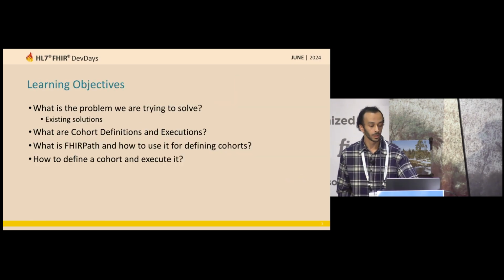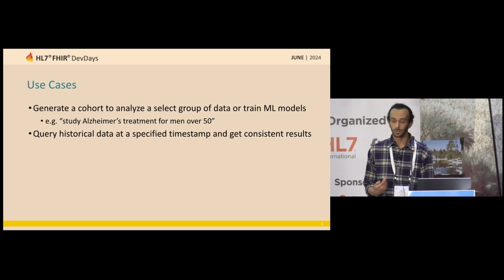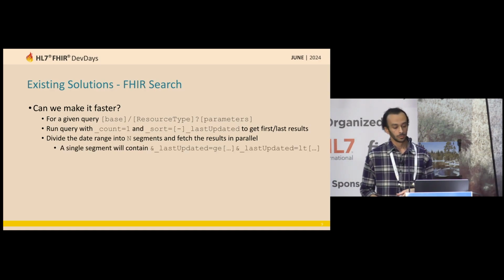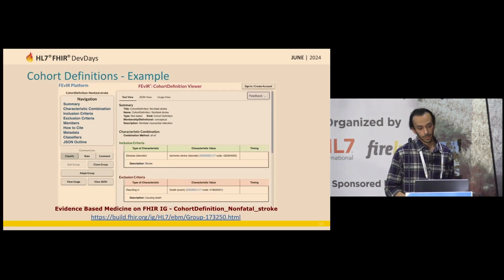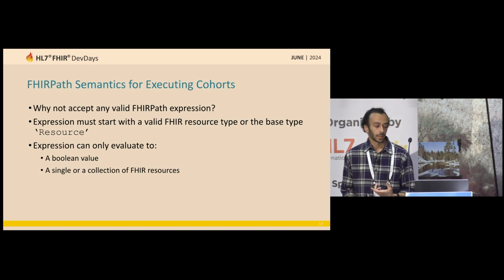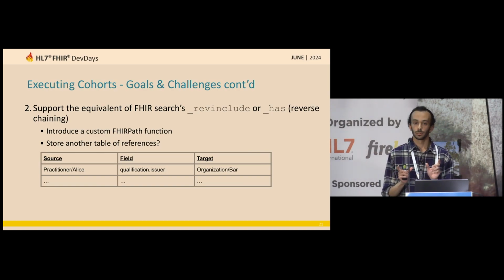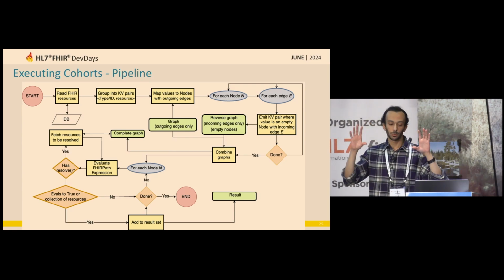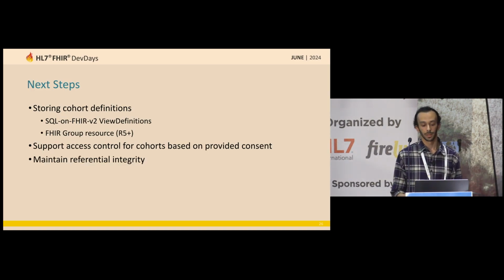Marwan Tammam - Executing Cohorts in Bulk with FHIRPath | DevDays 2024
Based on feedback that organizations were interested in building cohorts on top of FHIR data, but did not have a way to execute cohort building logic in bulk, we explored the idea of a batch search functionality. This session walks through the use cases we were interested in addressing, different designs that were explored (e.g. parallelized pagination, expanded export filtering, etc), and the trade-offs the various prototypes surfaced. We then walk through an implementation that takes FHIRPath expressions as an input to a pipeline that constructs a graph of FHIR resources. Then uses MapReduce techniques to chunk and parallelize the processing, enabling scalable and performant bulk processing of data and advanced querying techniques.